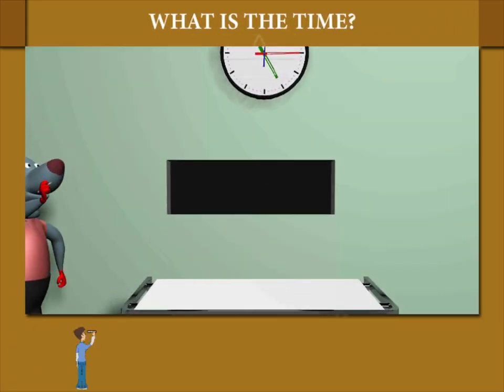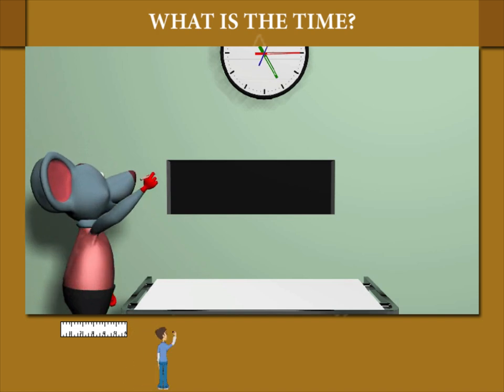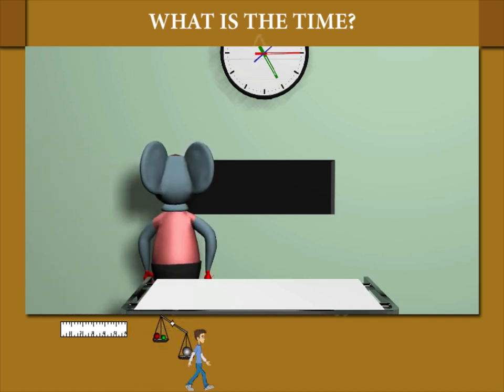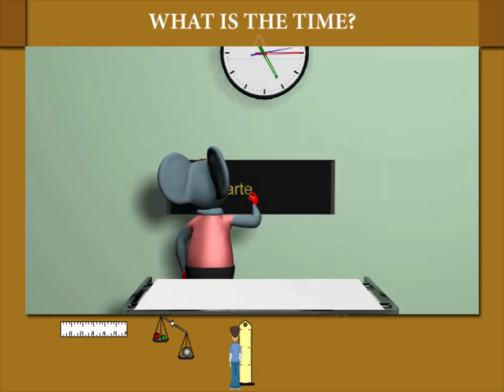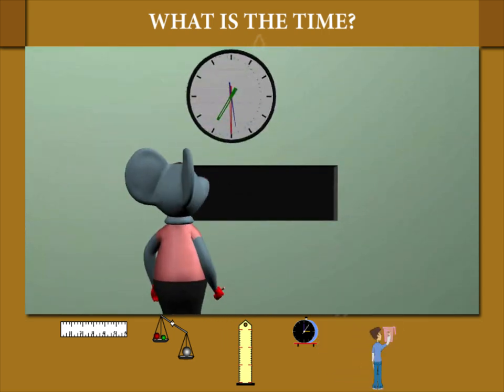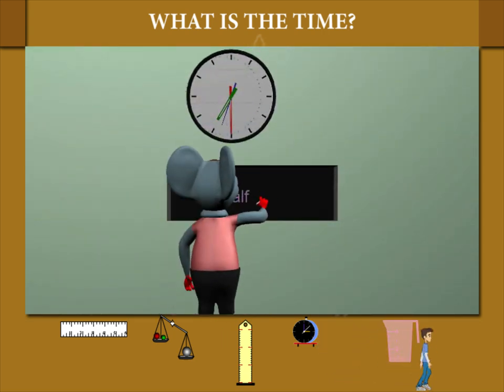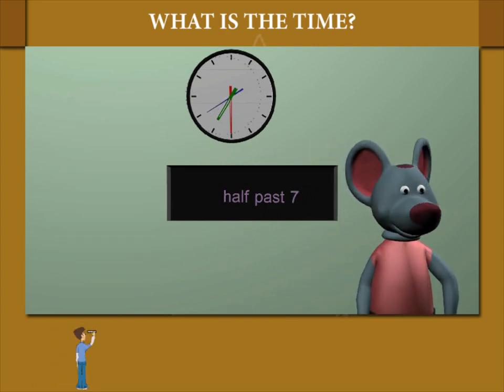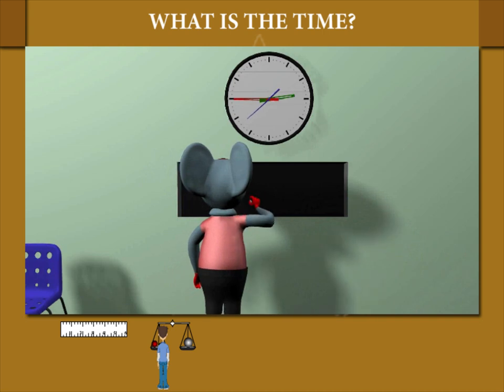what is the time? U-8 class.2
TOPIC  : MATH ( WHAT IS TIMWE
CLASS : 2
 BY        :  DIGI NATURE